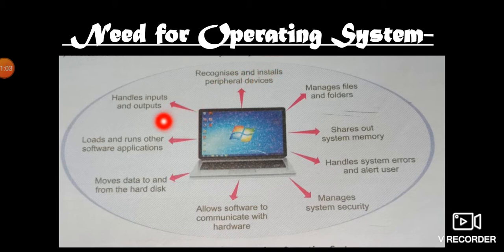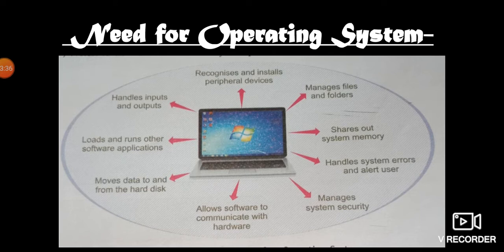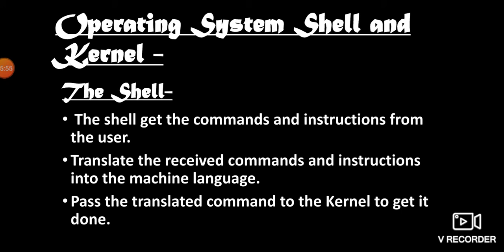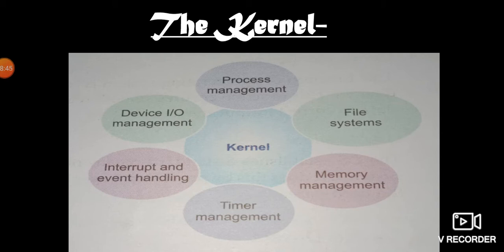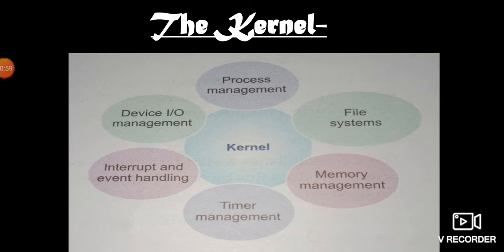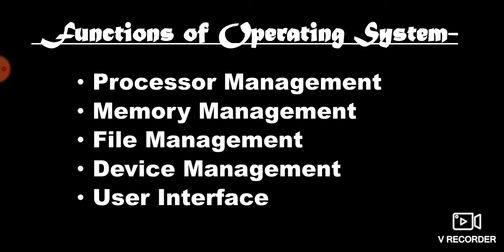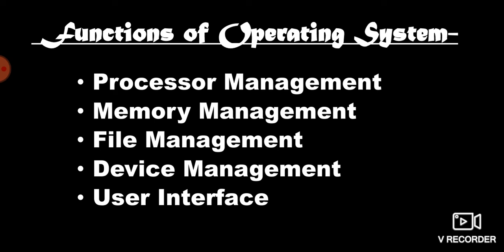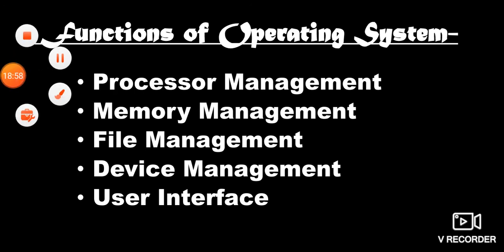Grade 9 Chapter 4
Revision .Basics of Operating System